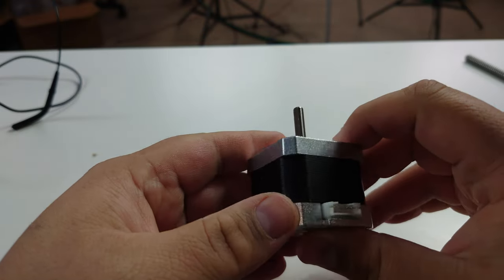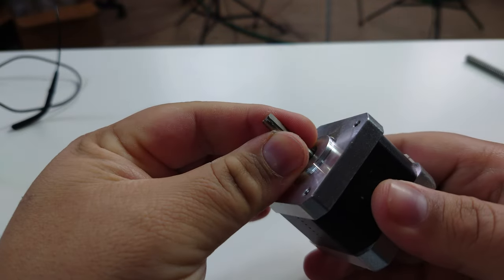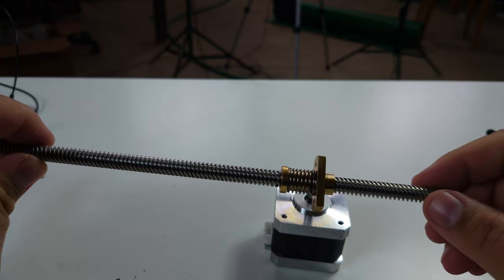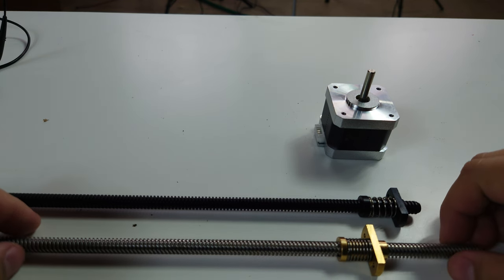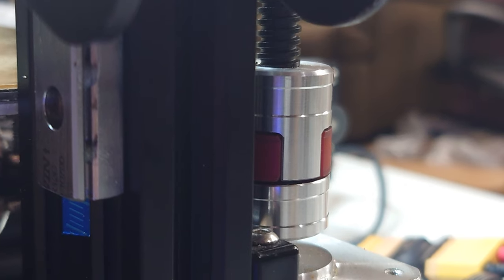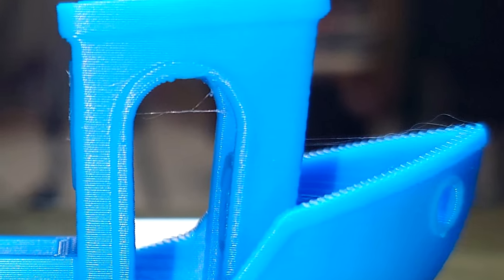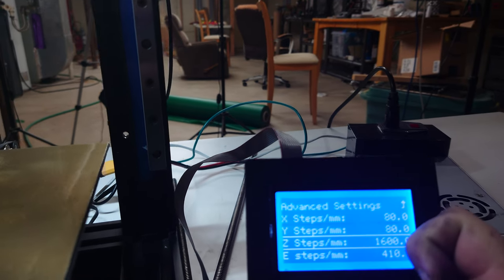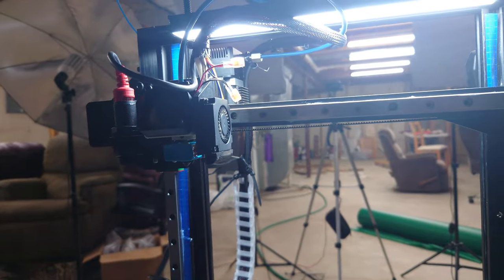Lead screws with 2mm lead vs 8mm lead - Is 2mm worth it?